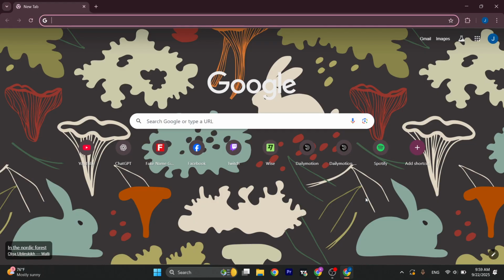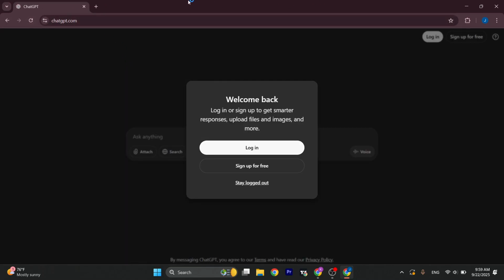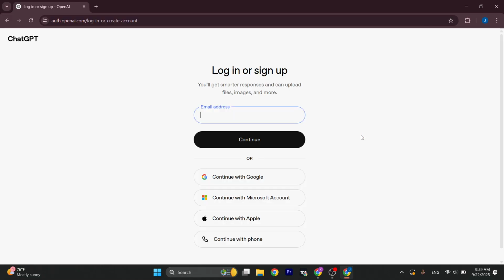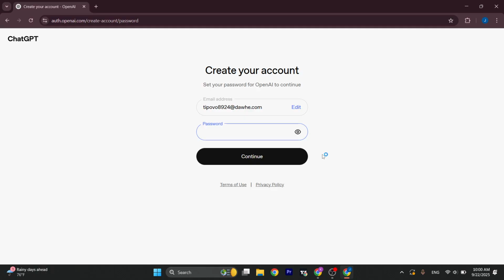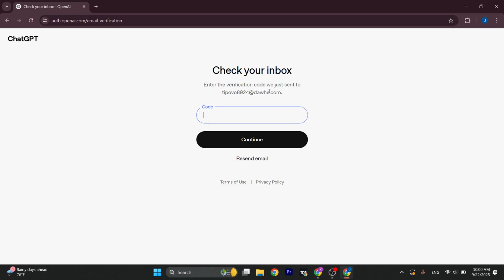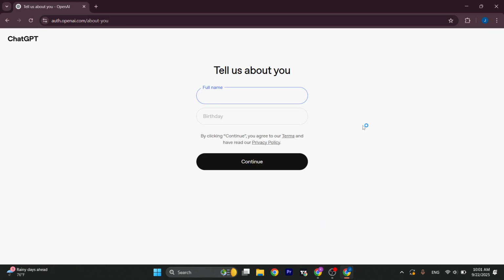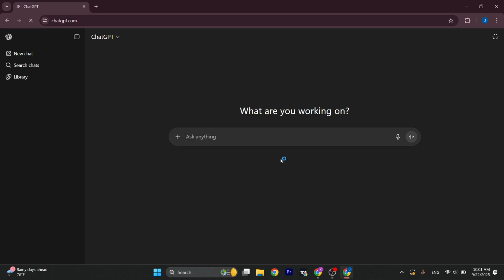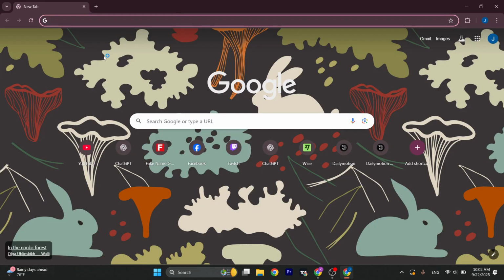How To Create Chatgpt Account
In today’s guide, I’ll show you step by step how to create a ChatGPT account. ChatGPT is an AI chatbot developed by OpenAI, designed to understand text and images while providing responses in a human-like way. If you’re new to ChatGPT and want to get started, this tutorial will help you set up your account easily.

To begin, open any web browser on your laptop or mobile device and visit chatgpt.com. Once you’re on the website, you’ll see options to log in, sign up, or continue without logging in. To create a new account, click on the Sign up for free button.

There are multiple ways to create your ChatGPT account. You can sign up using your email and password, or use your Google, Microsoft, Apple ID, or phone number for a quicker setup.

Simply enter your email, create a strong password with numbers and special characters, and then verify your email by entering the code sent to your inbox. Next, fill in your full name and date of birth to complete the registration.

And that’s it! Your ChatGPT account is ready. You can now start chatting, ask questions, or use it for writing, studying, and productivity.